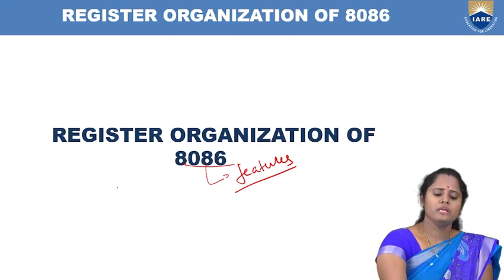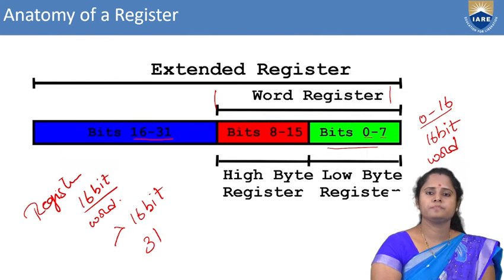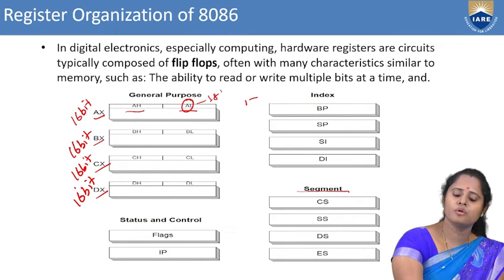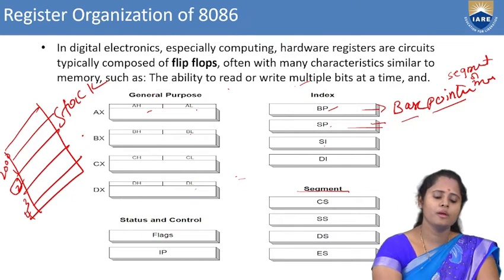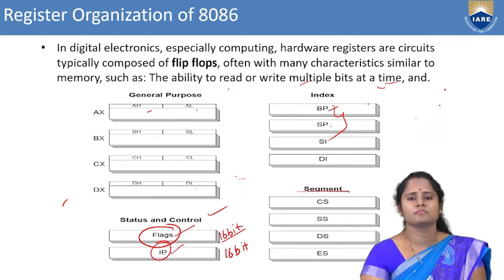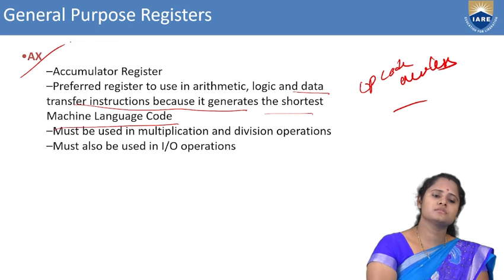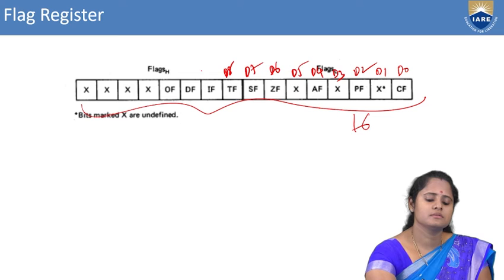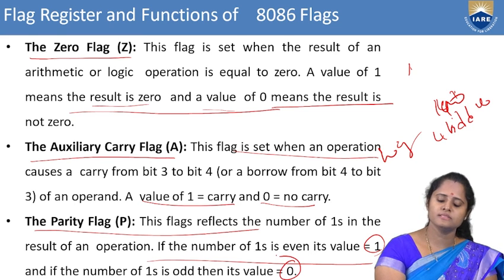Register Organization of 8086 by Ms. J Sravana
Register Organization of 8086 by Ms. J Sravana | IARE

Telangana, India.